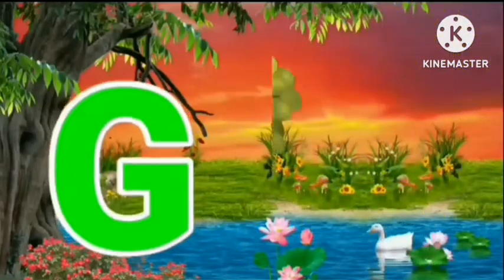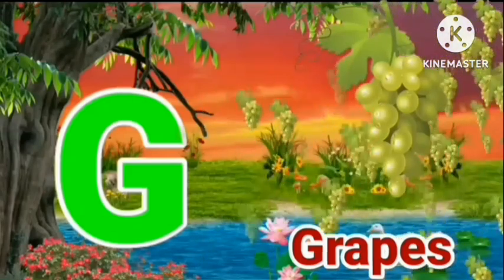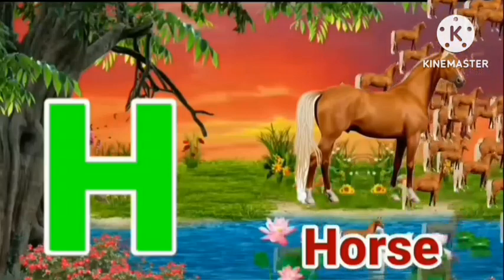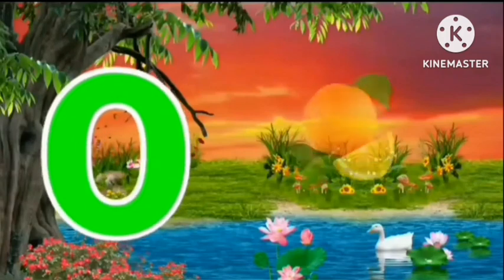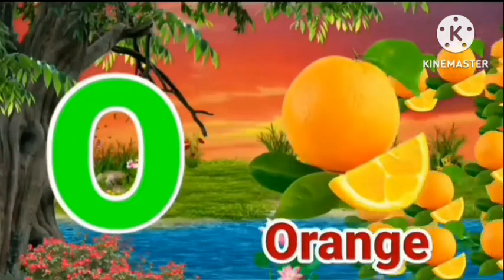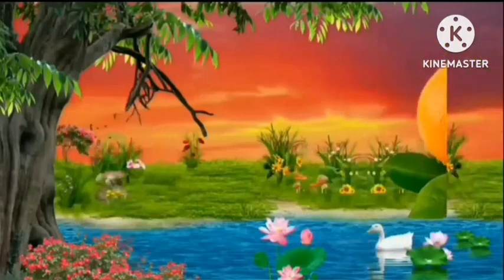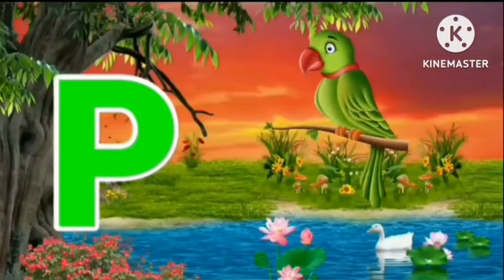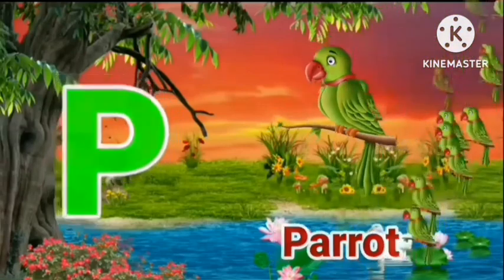A for apple b for ball,abcd,phonics song, से अनार, क से कबूतर, अ आ इ कखग, हिन्दी स्वर, एबीसीडी kids